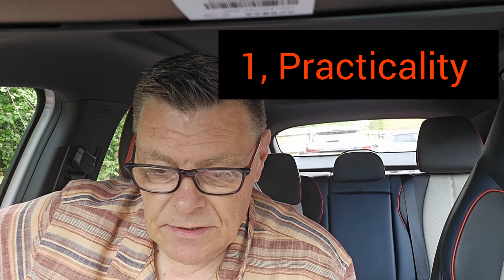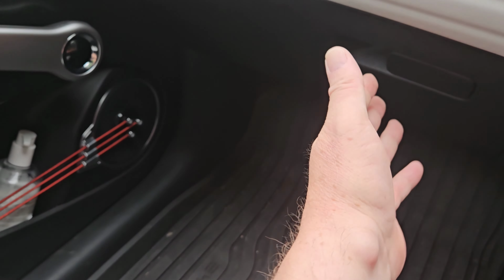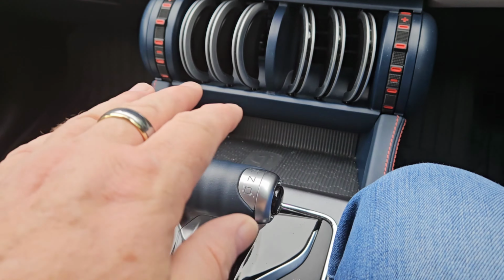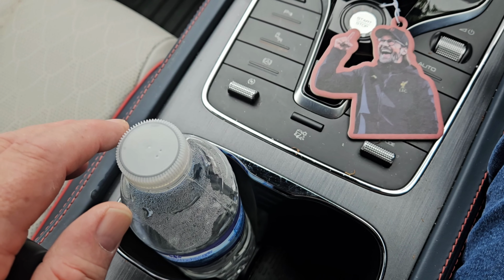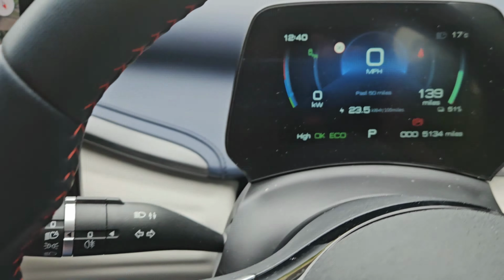BYD Atto3 six Month update